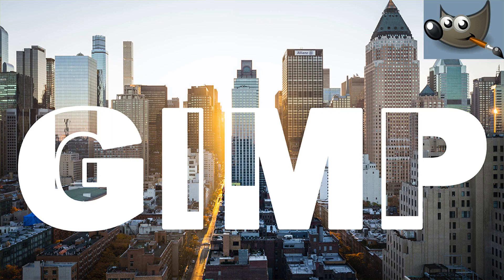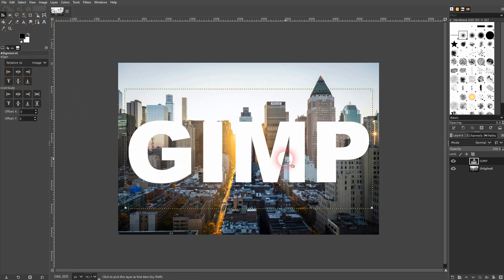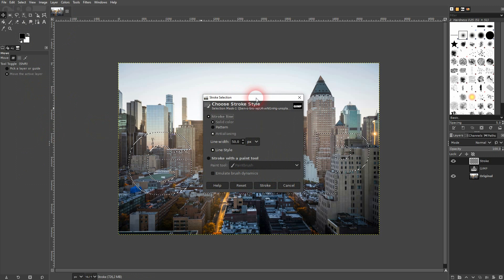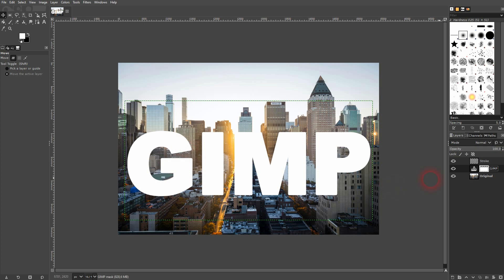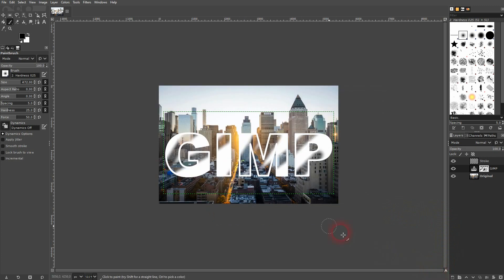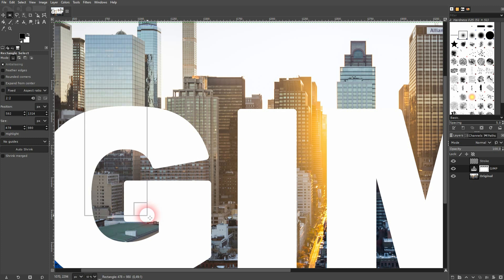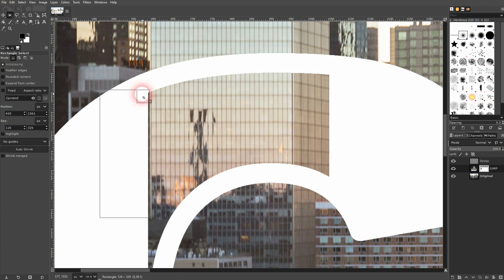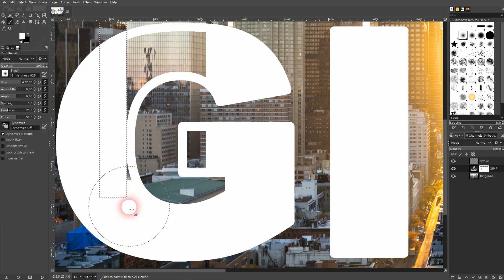Text Mask Effect with Gimp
In this tutorial I'll show you how to create a text mask effect in Gimp.